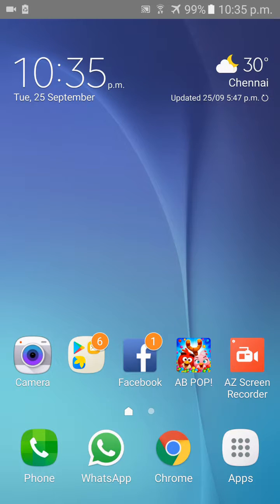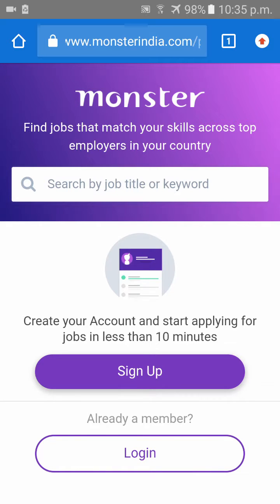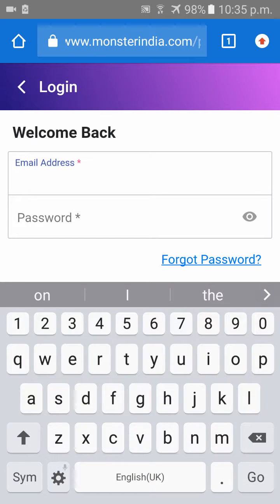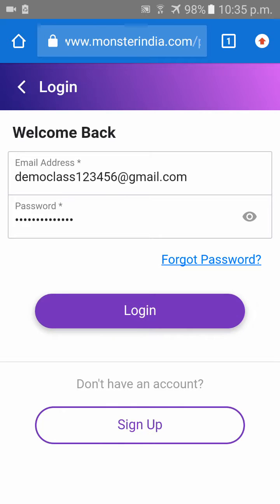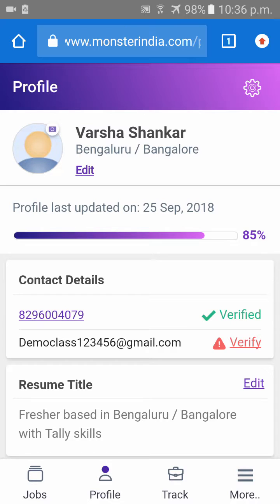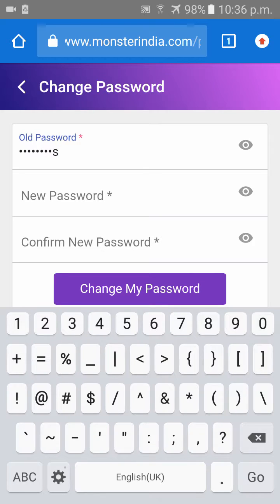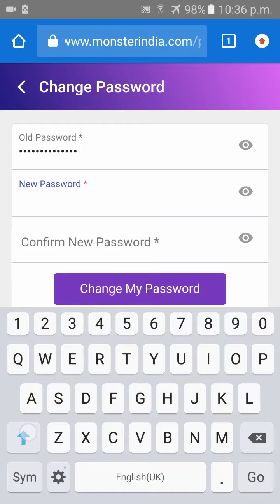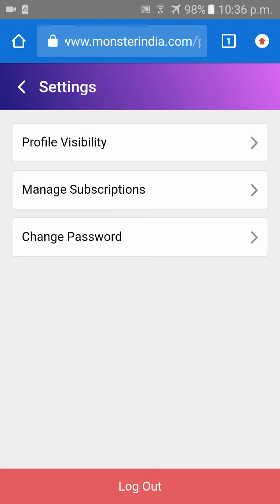How to Change Monster Password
how to change monster password,how to change password in monster,how to reset monster password,how to change monster account password,how to change password on monster.com